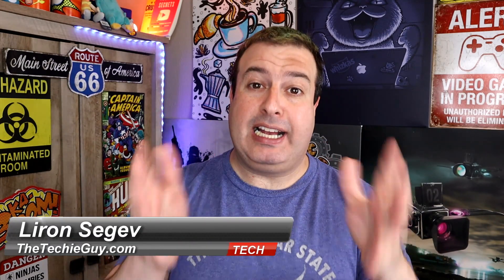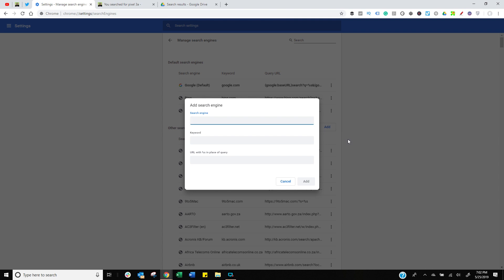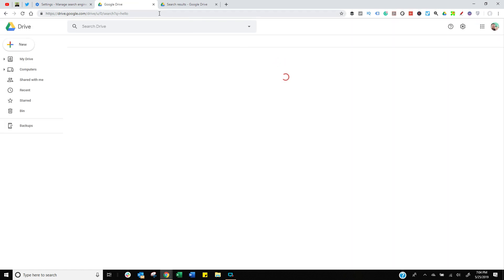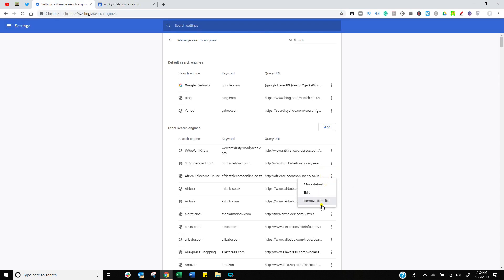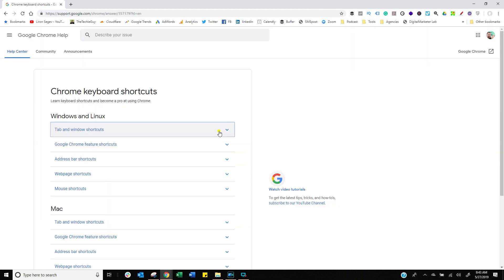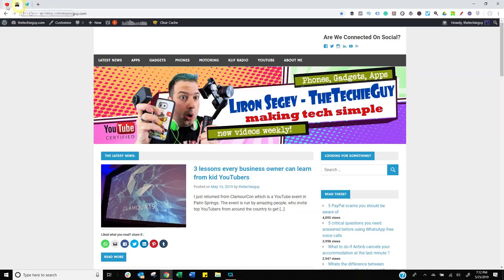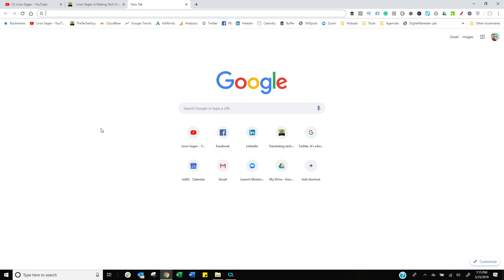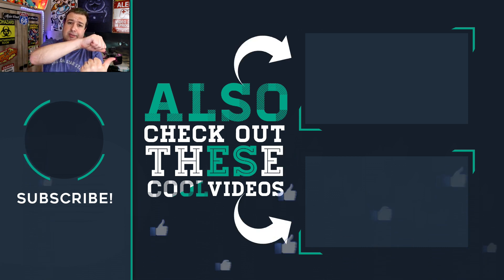NEW Chrome Search and other Chrome Tips and Tricks for you to try in 2019 - TheTechieGuy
Chrome Search Engine Settings you are probably not using in 2019.
Did you know you could create your own search engine?
Or use the Keyboard to bring up Chrome's own Task Manager?
These and other tips, trick and how-tos are covered in this step-by-step video on TheTechieGuy

If you want more Chrome tips and settings, check out this Google Chrome How To video